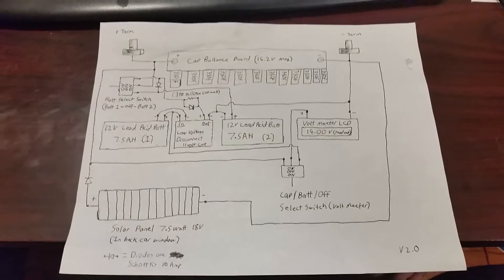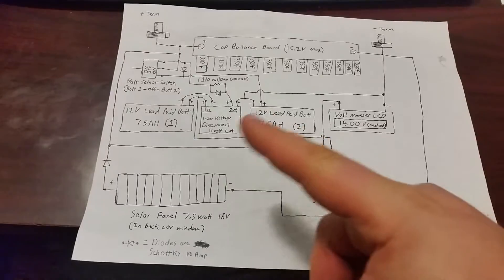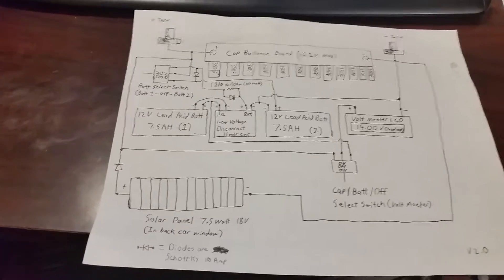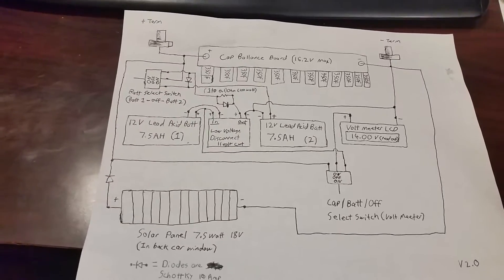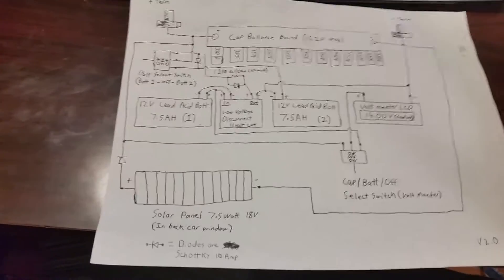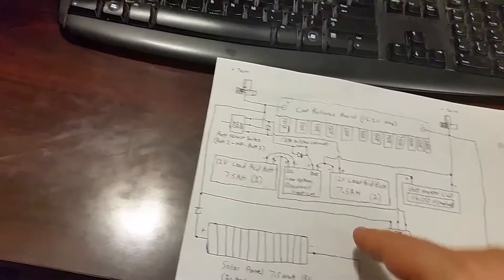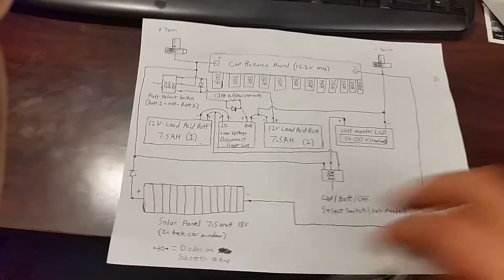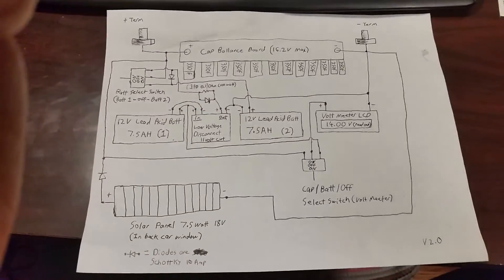DIY Schematic Super Capacitor Car Battery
Here is the schematic as promised.  I have been running this replacement car battery for several months now and I am pleased with the results.  As with everything there are pros and cons.  The pros is this battery should last me a VERY long time and give good cold cranking power (I will experiment more with this.).  Another pro is if my car battery ends up dead for some reason I can flip a "emergency jump" switch to run a fresh spare battery with the capacitors in parallel for a quick start (I don't use a resistor here as it's a emergency "quick" feature and should hopefully never/rarely need to be used.  The cons is there is not a lot of power stored in the capacitors.  If your car engine has issues and requires long cranking times this will not work well.  It is also not good for running the car off the battery without the engine going (example: the habit of some people to put the car on with AC fan going off the battery while getting distracted sending out phone texts before starting the car).  Generally it's a good battery if your the kind of person that just starts your car after getting inside without running lots of stuff off the battery without the engine going.

For low voltage disconnect I used
It is rated for 2.2 ma Load switch off and 10 ma load switch on.  However I removed the 3 wire red-green led and soldered in in's place a 10k resistor (in the two holes nearest the IC leaving the third hole empty).  If I recall this reduced load switch on to less than 3 ma and load switch off to less than 1 ma.

It fit really well inside a battery box.  I soldered thick copper ground rod on top between the posts to carry the heavy current (the board can't carry that much current on it's own (will smoke it).  Underneath I  used hot glue to bind all the capacitors together and to the protection board so they would support each other against movement and there would be less vibration stress against the solder joints.

The solar panel I used can be found on ebay
I did not explain very well I just ran the wires behind (not through) the back seats right into the trunk.

I also had to buy a good quality soldering Iron as my 30 watt radio shack iron did NOT cut the mustard AT ALL trying to solder to the posts of those capacitors. ;D

Note: The diode included on the schematic coming off the positive of the solar panel is included in the solar panel I bought.  If your solar panel does not have a reverse voltage blocking diode then you will need to add one there where it is shown.